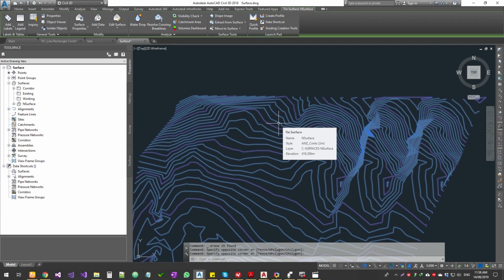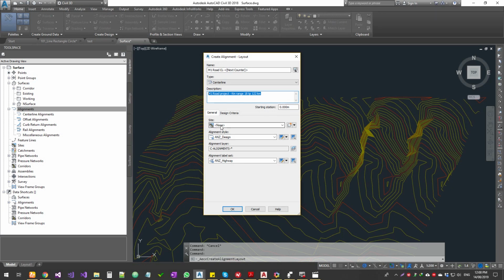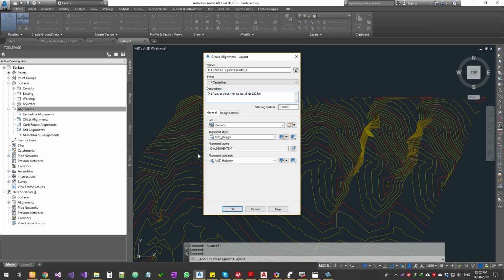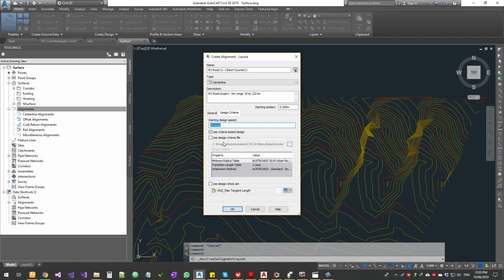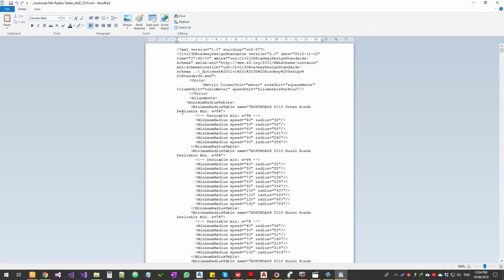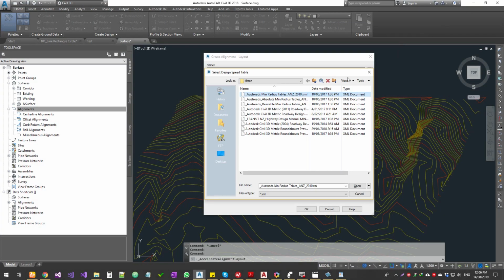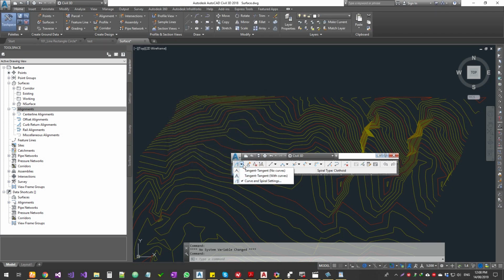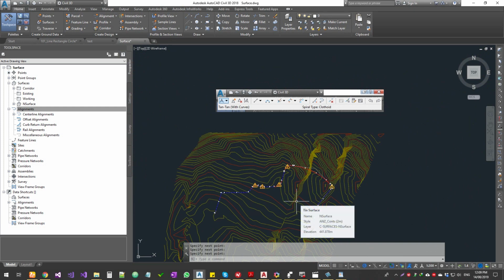Civil3D Alignment Quick Start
Civil3D Fundamentals Tutorial - Getting Started

Virutatainment Network
Expertisor Academy:
CAD, Photoshop, Animation, web, mobile app development training in english/ tamil